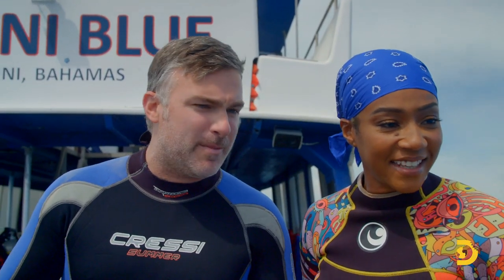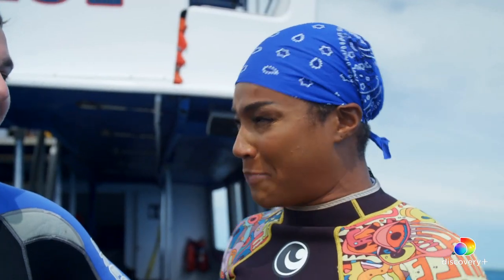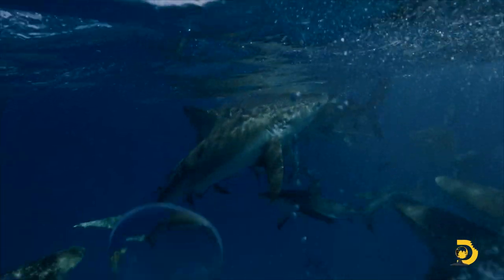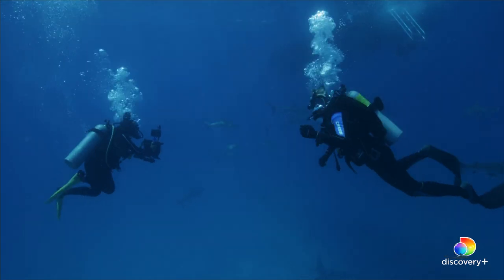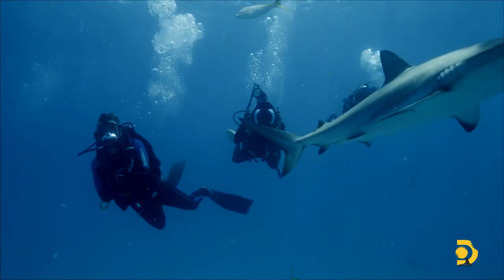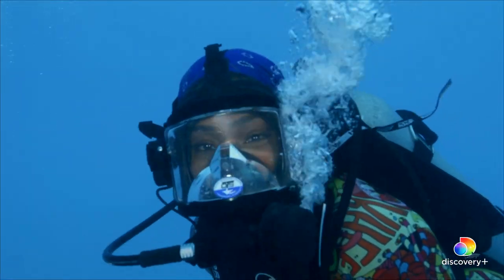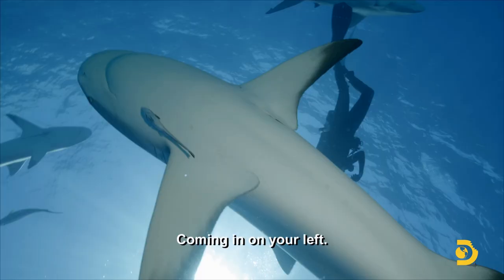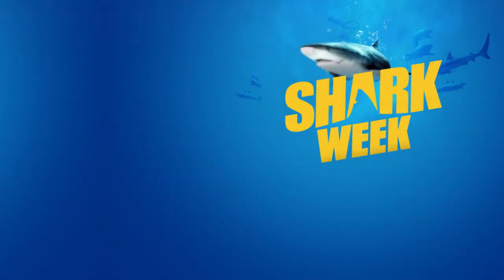Tiffany Haddish Dives with Lemon Sharks! | Shark Week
About Tiffany Haddish Does Shark Week:
Tiffany Haddish hosts Shark Week! While her fantasy was to uncover the secrets of shark sex sailing on the fanciest yachts, surrounded by friendly sea creatures and pampered by a handsome merman, she's in for the sharkiest of wake-up calls.